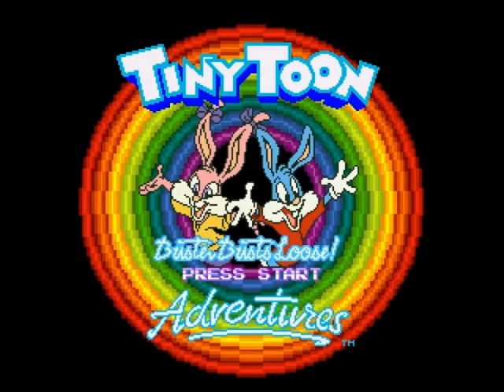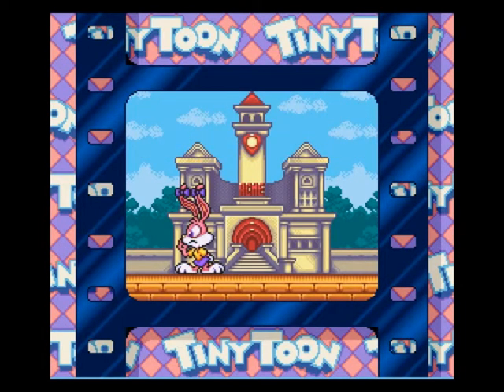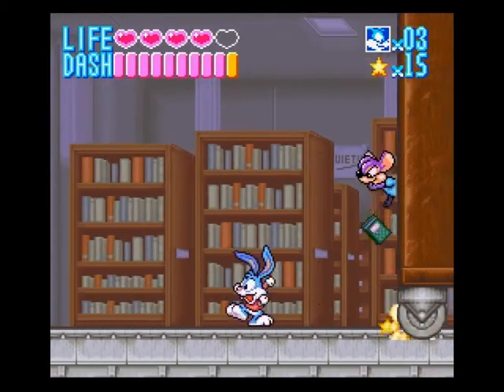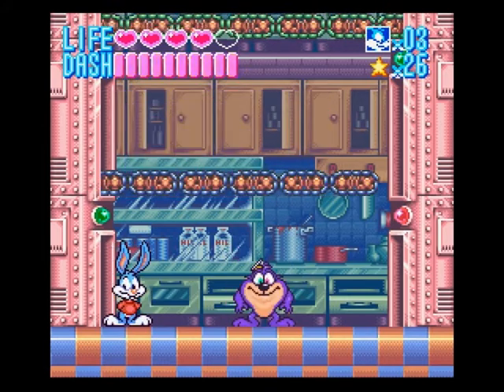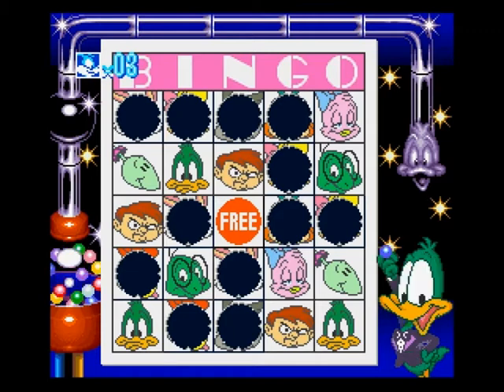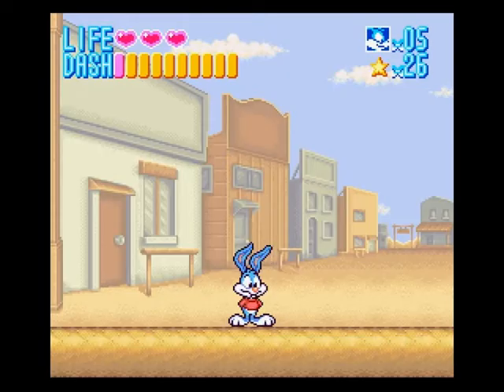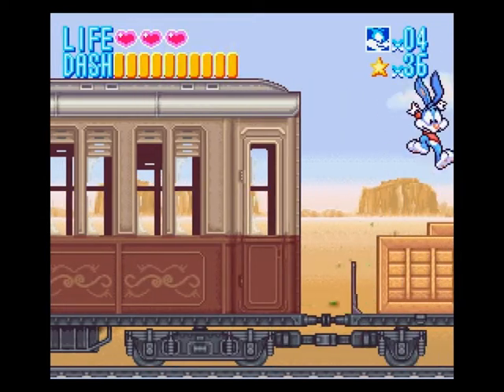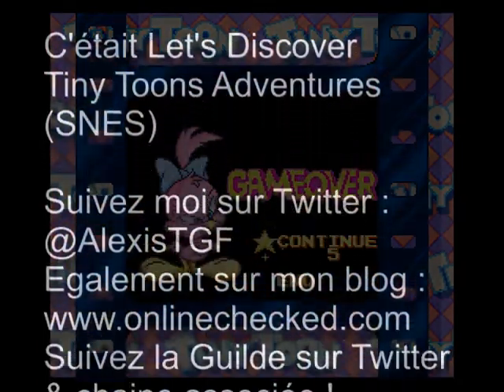Let's Discover #6 - Tiny Toons Adventures (SNES)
Le premier jeu sur SNES mettant en scène les Tiny Toons !
Après le monde de l'information, je m'attaque aux cartoons !
Je suis vraiment heureux de faire découvrir ce jeu à la majorité d'entre vous surtout que les Tiny Toons font partie de ma génération, avec notamment Ca Cartoon ! =)

Musique d'intro : My World - Dave Oliver